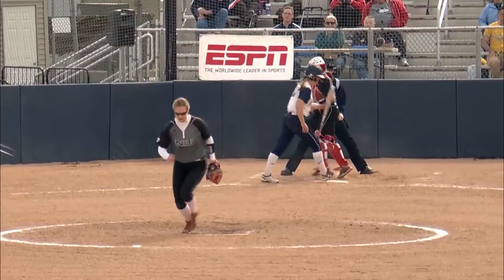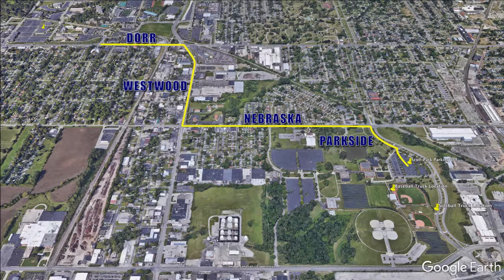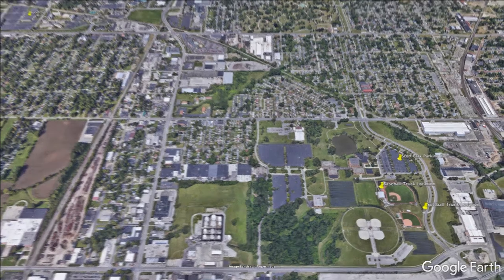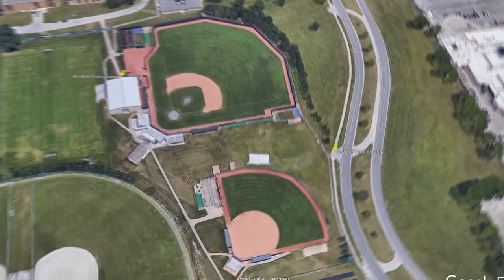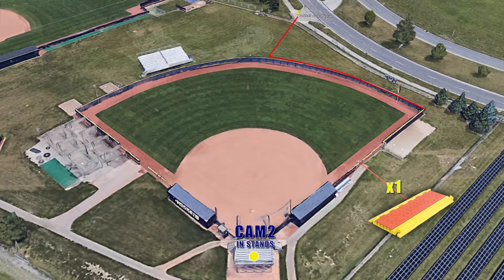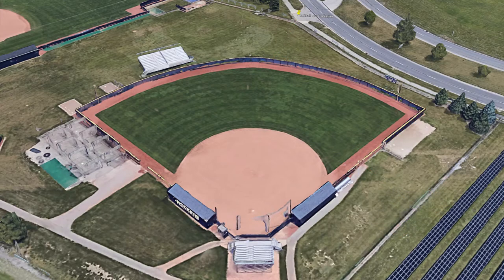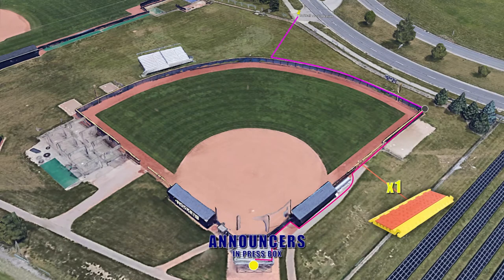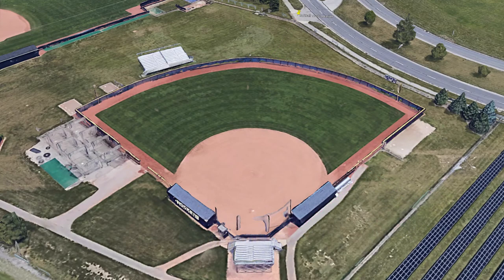UT ESPN Softball Production Setup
A quick run-through of camera locations and how we set up for ESPN Softball production at the University of Toledo's Scott Park campus.